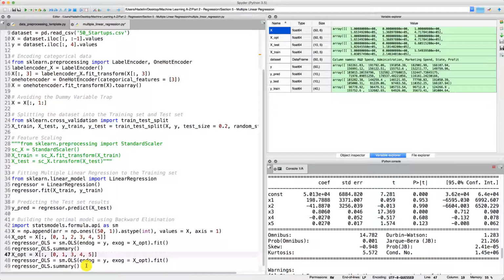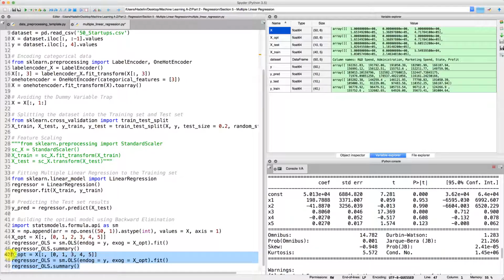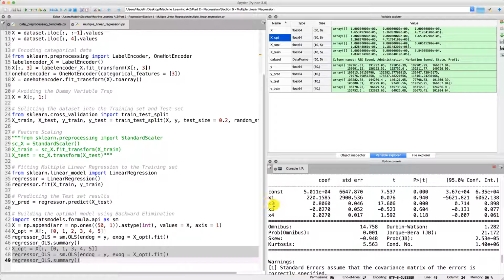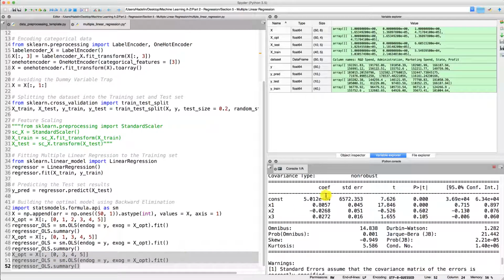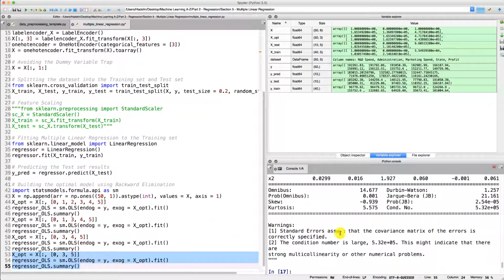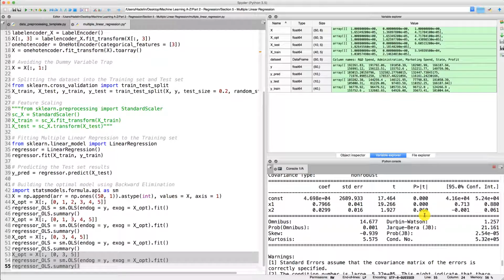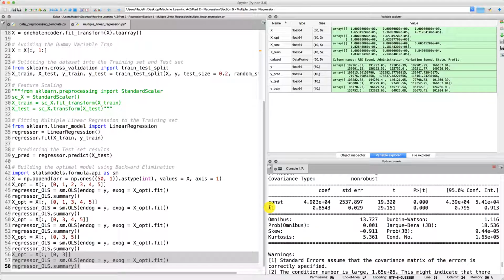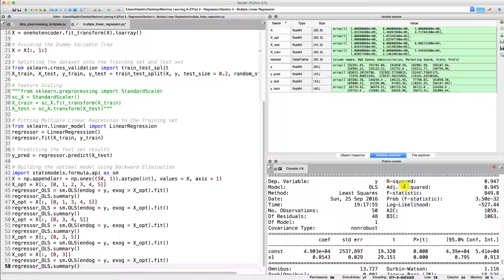950390 038 Multiple Linear Regression in Python Backward Elimination Homework Solution Machi